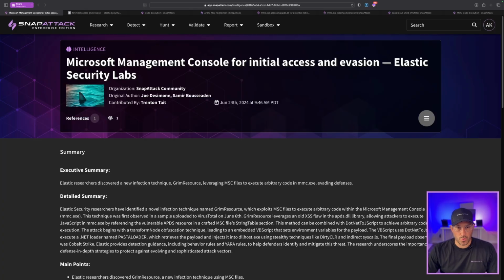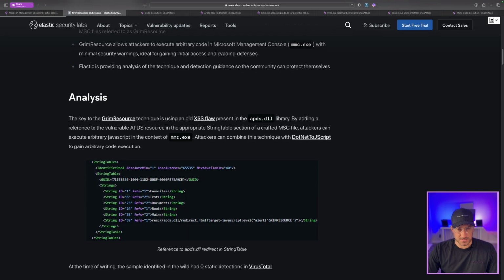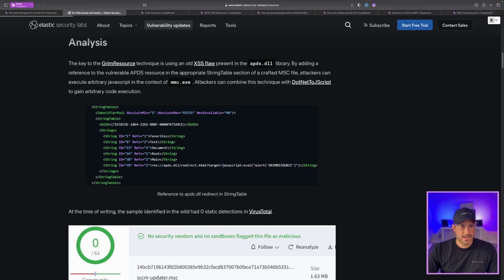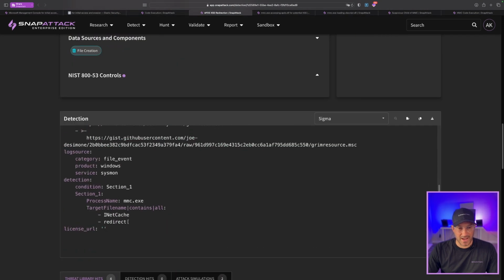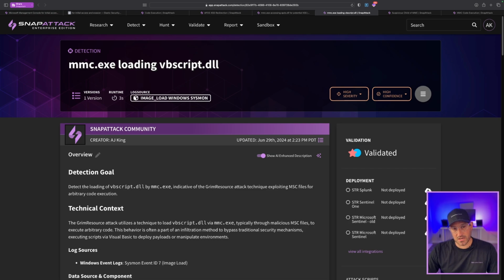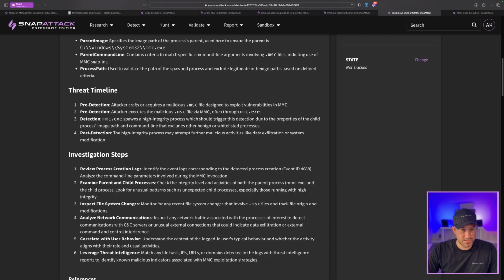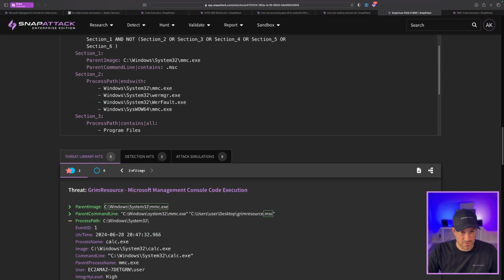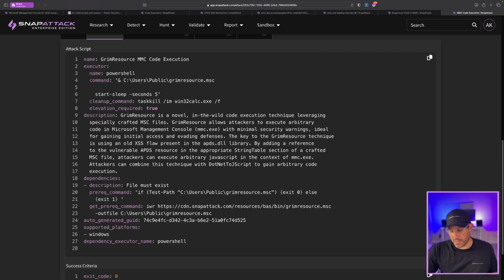GrimResource: Arbitrary Code Execution via Malicious MSC file | Threat SnapShot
Discover how to detect the GrimResource attack, a novel code execution technique leveraging Microsoft Management Console (MMC) files. This threat snapshot video breaks down Elastic Security Labs' research on this stealthy initial access vector that evades common defenses.

Key points covered:
- Overview of the GrimResource technique and its use of MSC files
- Multiple detection strategies, from suspicious child processes to specific file access
- An attack script to auto run this attack for your own testing.

Learn practical steps to protect your systems against this emerging threat.

📢 *Have questions or topics you’d like us to cover?

SnapAttack Resources:
- Collection: GrimResource: Arbitrary Code Execution via Malicious MSC file | Threat SnapShot
- Threat: GrimResource - Microsoft Management Console Code Execution
- Detection: Suspicious Child of MMC
- Detection: mmc.exe accessing apds.dll for potential XSS
- Detection: GrimResource APDS XSS Redirection
- Attack_script: GrimResource MMC Code Execution